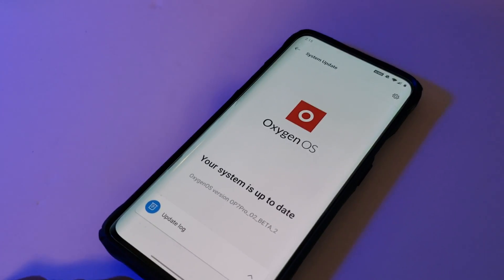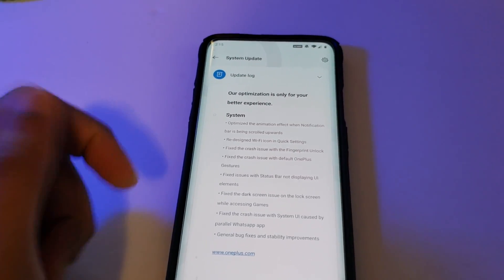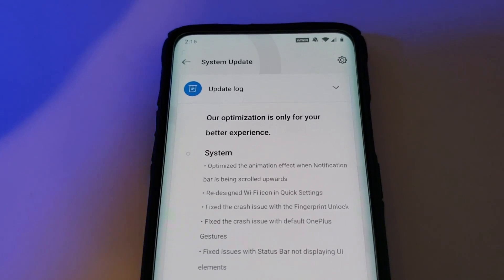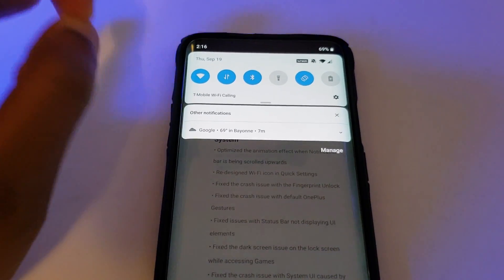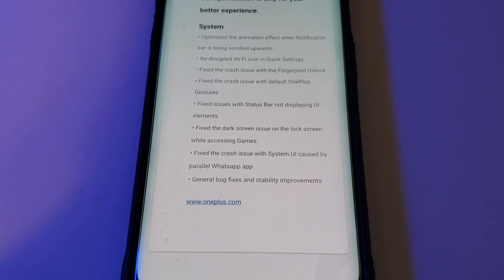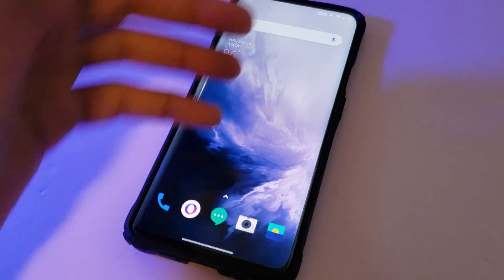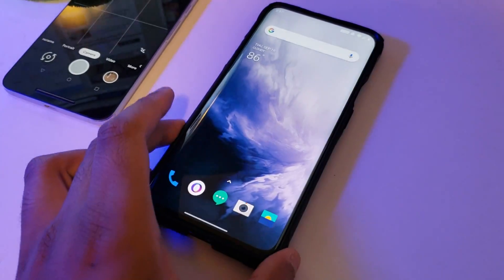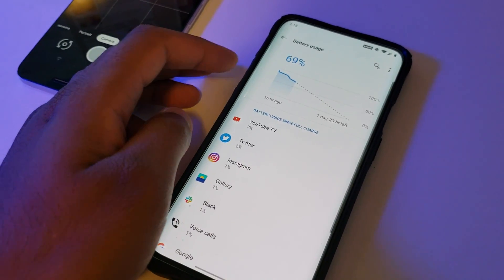OnePlus 7 Pro Android 10 Open Beta Version 2 Fixes the Bugs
The Android 10 Open Beta Version 2 update is out now. Head into your settings and check for the update. There's a ton of bug fixes so be sure to download it.

Ringke Case